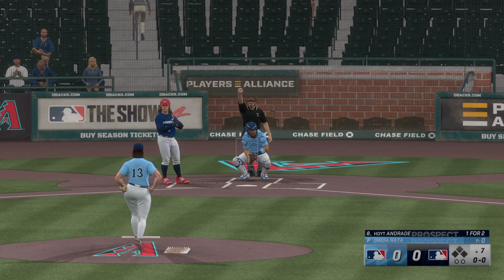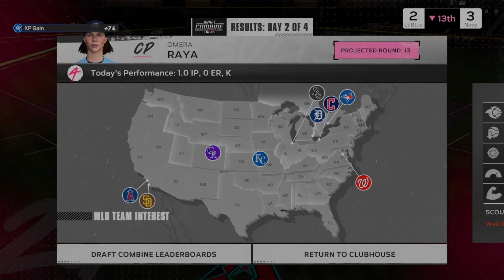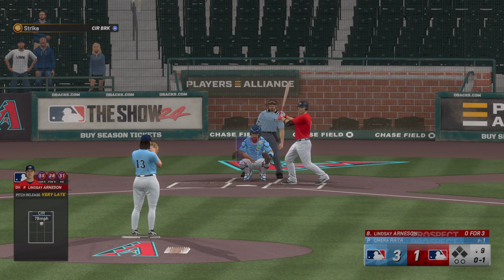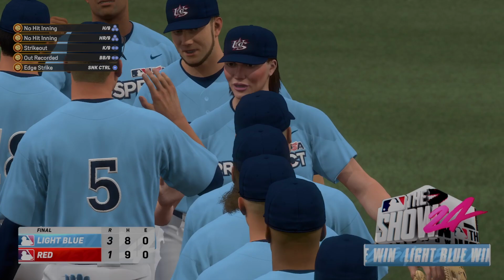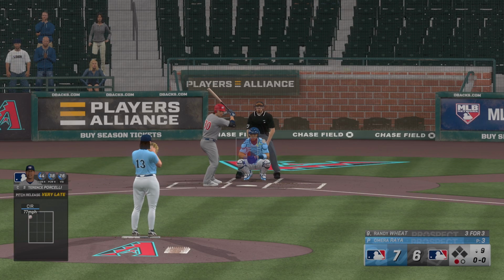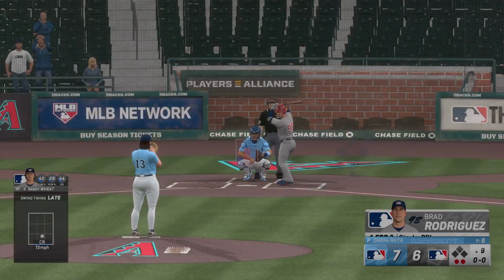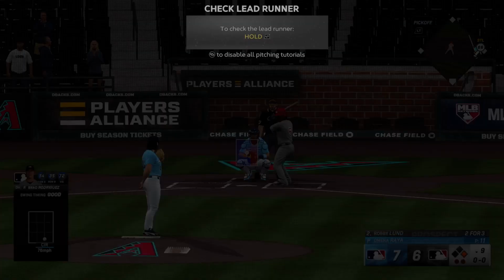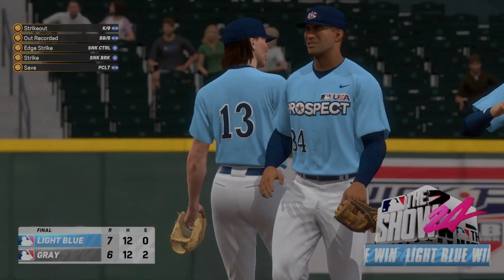MLB The Show 24: Xbox Series X Gameplay [4K HD]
The gameplay in MLB The Show 24 is solid, and it has been fine-tuned and improved slightly from the previous version. Review

NoobFeed is your most up to date source for video game reviews, news, rumors and latest offers. for more.